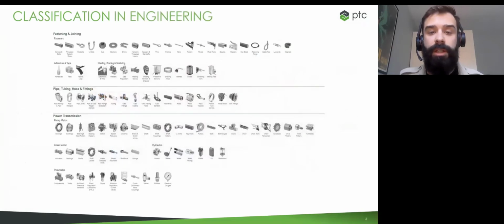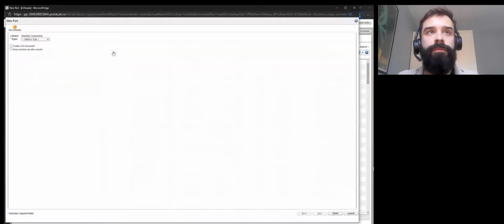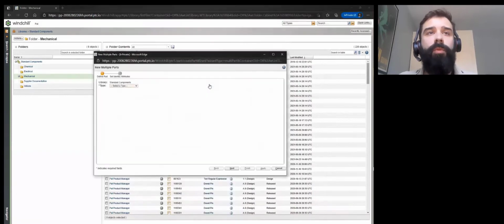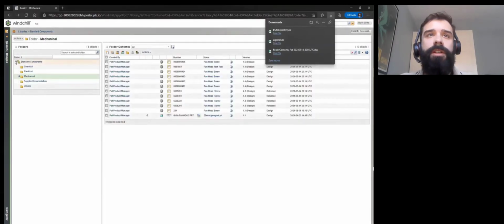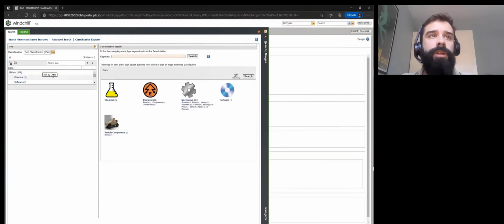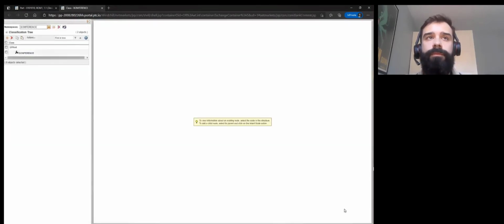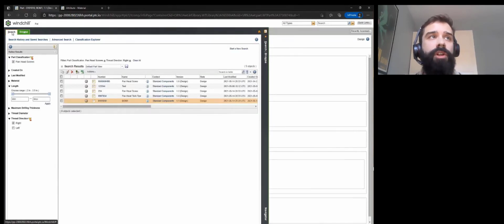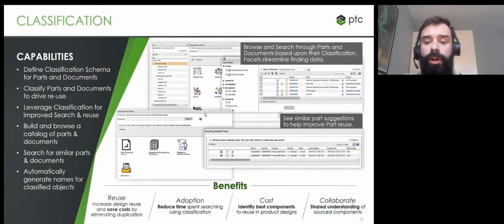Using Parts Classification in Windchill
[Learn how HP called upon PTC’s PLM solution, Windchill, and a new parts governance process to reduce its overall part counts while minimizing design complexity

What if the engineering teams designing your products could easily find existing parts that meet their design needs, eliminating the need to create new parts? After all, new parts can cost thousands or even tens of thousands of dollars.

Watch this 20-minute demo to see how Windchill allows you to search and browse for parts in a fast and efficient manner. See how it allows you to standardize on part classification and bring a formal and repeatable process to users by providing the ability to organize your data in a hierarchy of classes.

This results in a streamlined inventory, improved supply chain utilization, and simplified aftermarket serviceability.